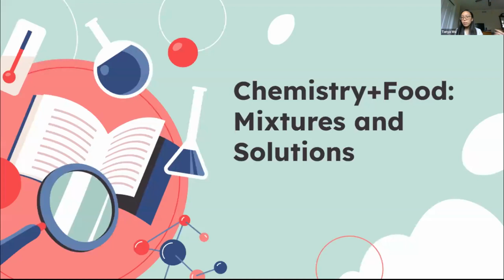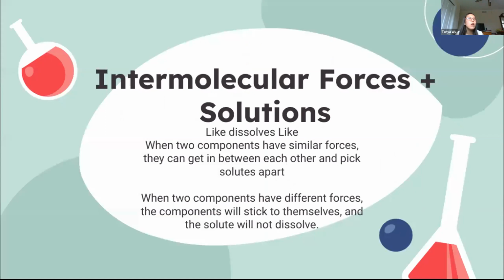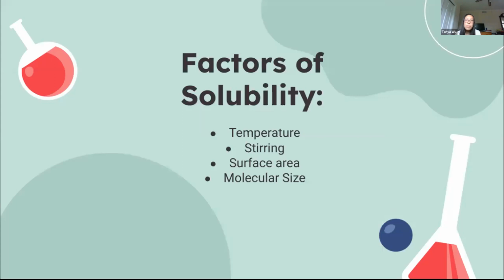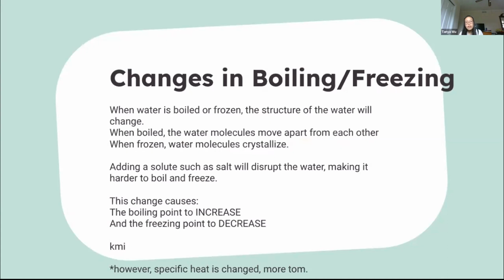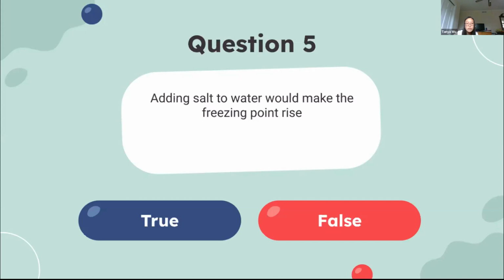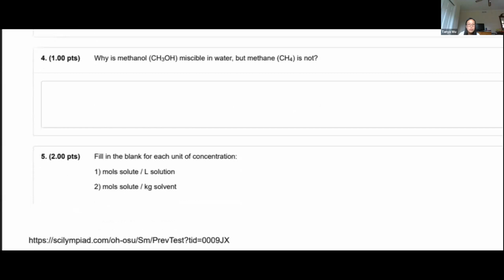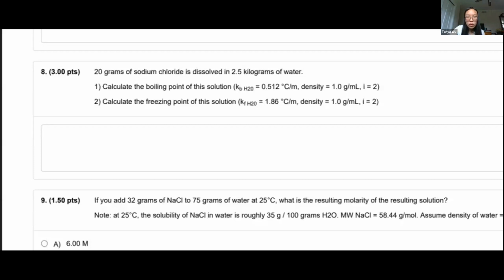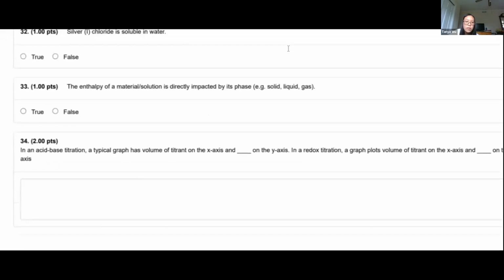05-28-2022 day 2 03 Chemistry class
Kid Teach Kid 2022 summer camp day 2 Chemistry class recording